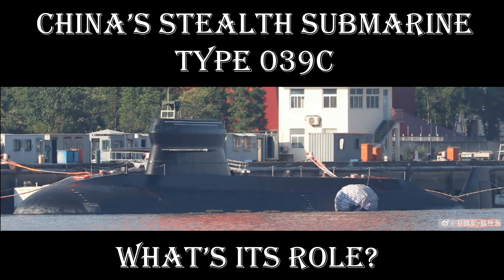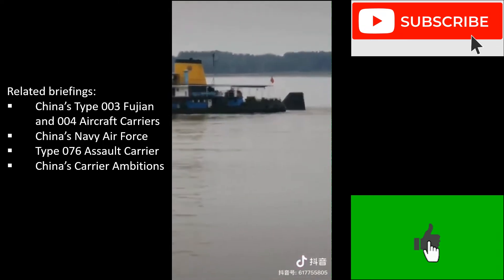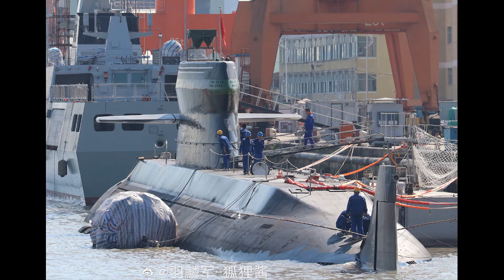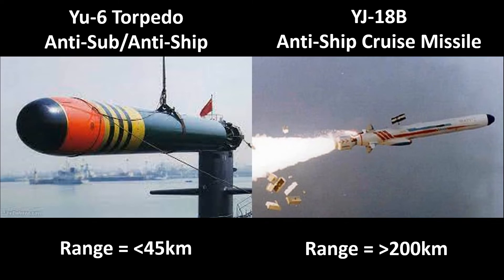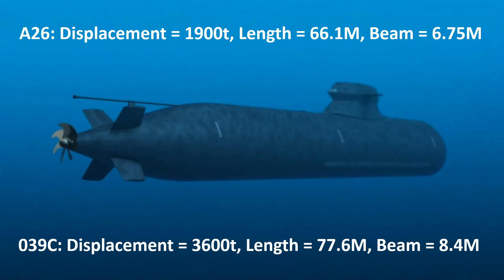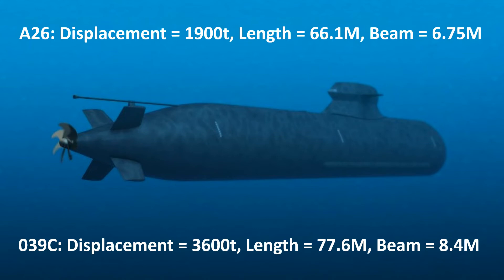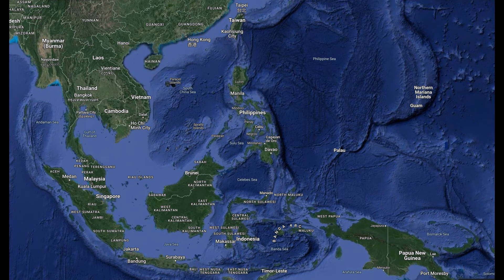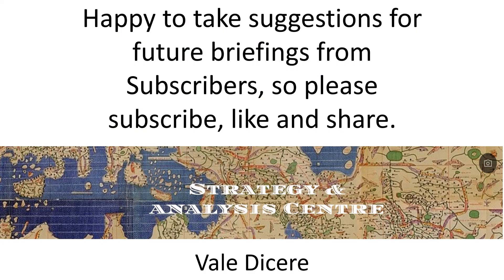China’s new stealth submarine – Type 039C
According to Chinese sources, the Type 039C conventionally-powered submarine has been commissioned into the PLAN (Chinese Navy).

What does this tell us about the Chinese Navy’s conventionally-powered submarine program, and what is the significance of this particular submarine?

Range of YJ-18 New YJ-18 Antiship Cruise Missile.pdf